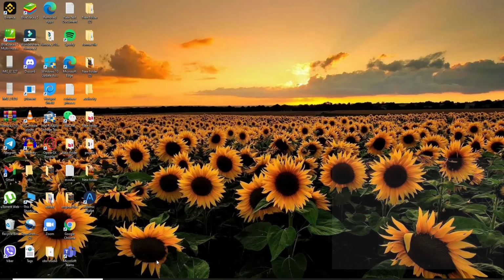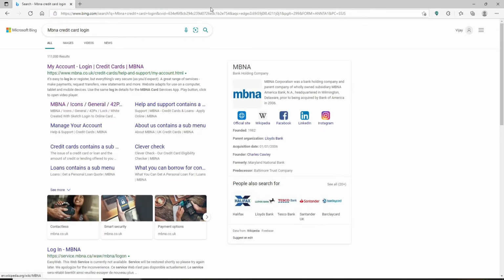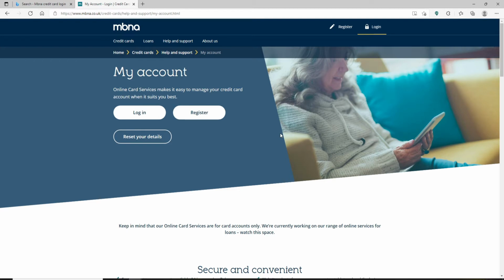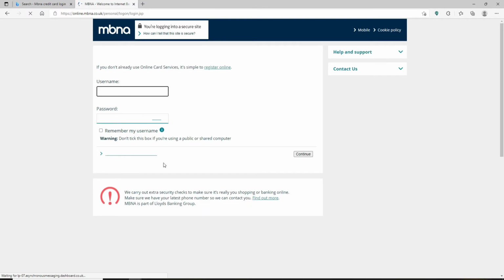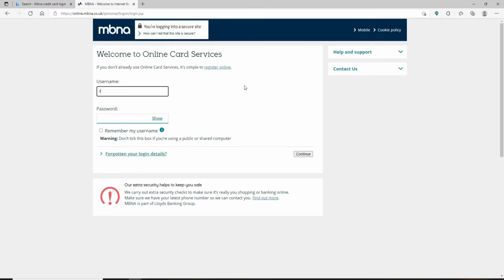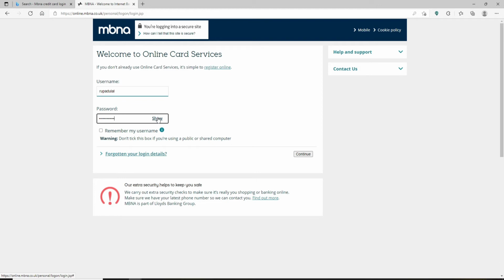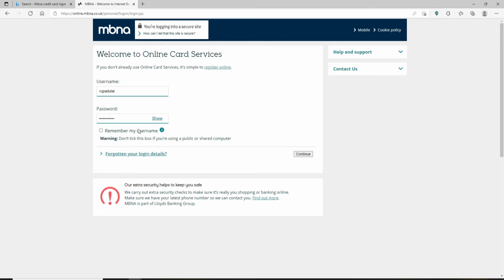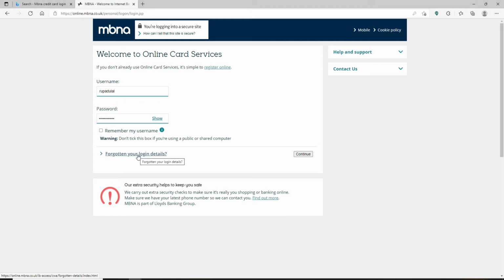MBNA Credit Card Login | MBNA Bank Of America Credit Card Login | MBNA Credit Card Account Login